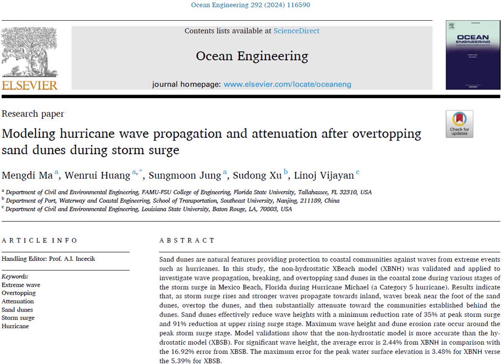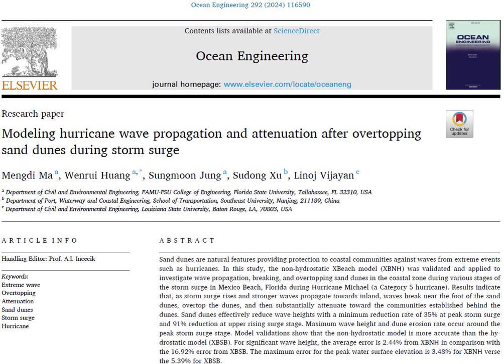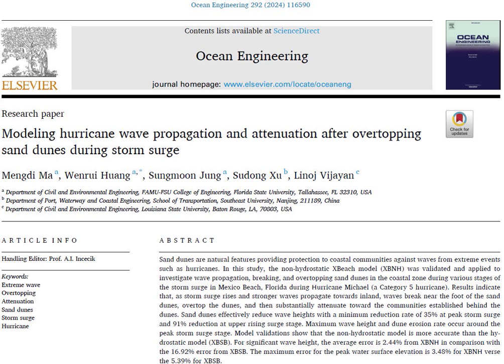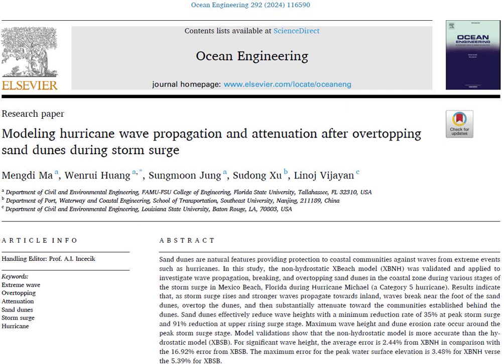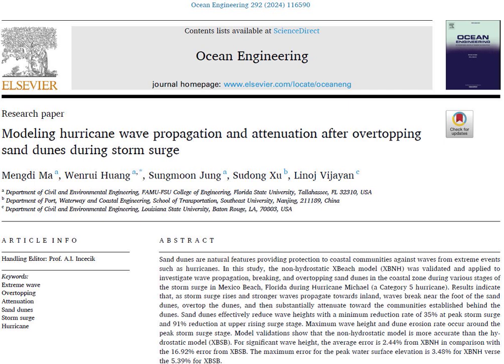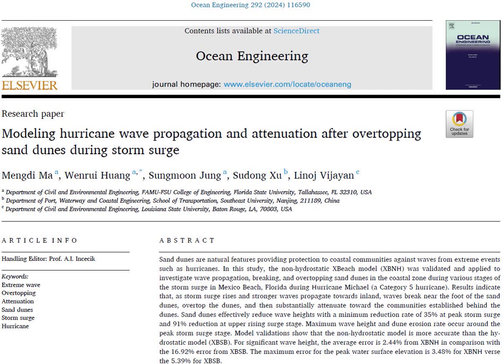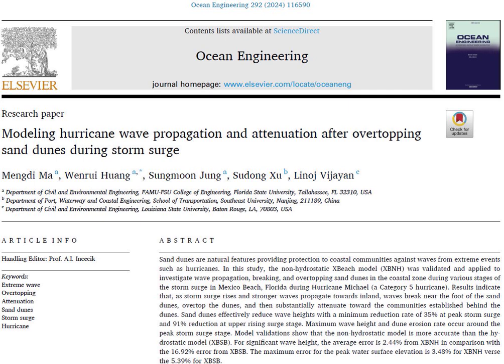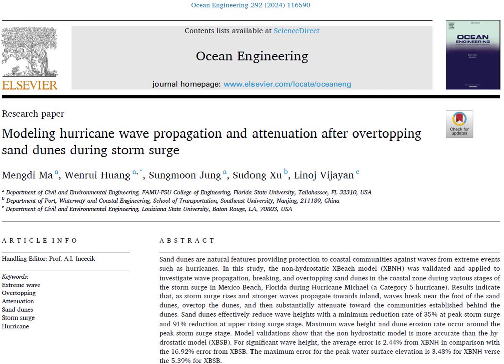Hurricane Wave Propagation and Dune Erosion Modeling by Ma et al. 2024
This study uses a computer model called XBeach to look at how waves behave when they hit sand dunes during a hurricane. The model was tested using data from Hurricane Michael in Mexico Beach, Florida. Here's what the study found: As storm surge (the rise in water level) increases, waves break near the dunes, go over them, and then become much smaller as they move inland. Sand dunes are effective at reducing wave heights, with a minimum reduction of 35% during peak storm surge, and up to 91% during the earlier stages of the storm surge. The largest waves and most dune erosion happen at the peak of the storm surge. The XBeach model is more accurate when it uses a non-hydrostatic mode (XBNH) than when using a hydrostatic mode (XBSB). The average error for wave height was 2.44% with XBNH, compared to 16.92% with XBSB. Similarly, the maximum error for water surface elevation was 3.48% with XBNH, and 5.39% with XBSB. In short, the study demonstrates that sand dunes play a crucial role in protecting coastal areas from hurricane waves, and the non-hydrostatic model is more accurate when simulating these events.